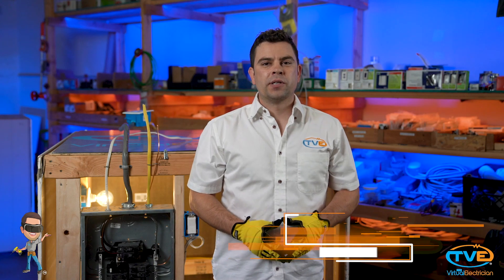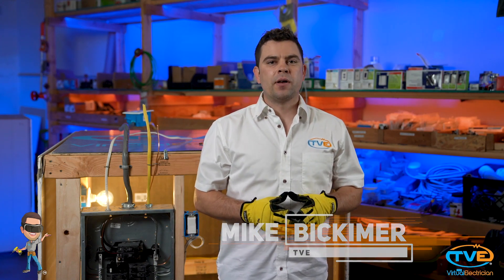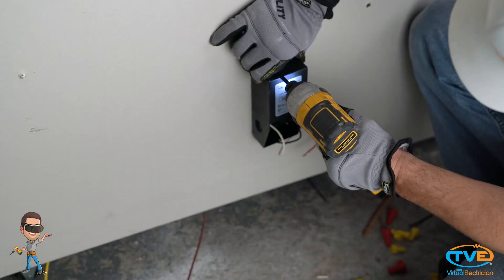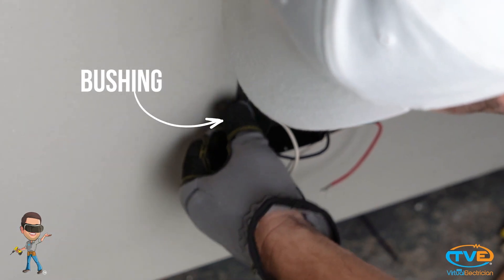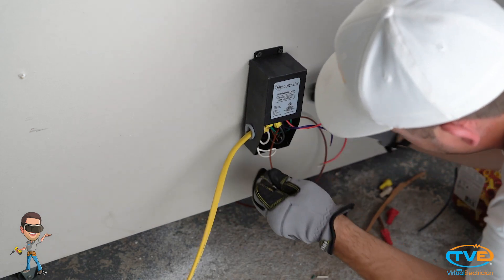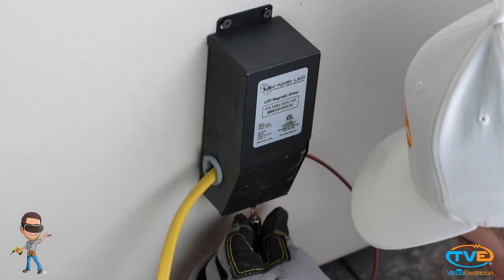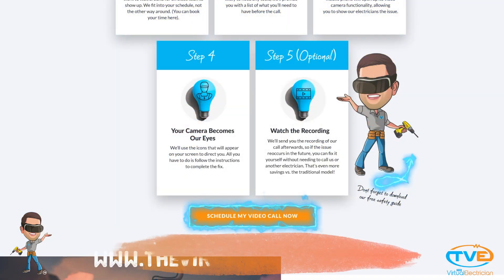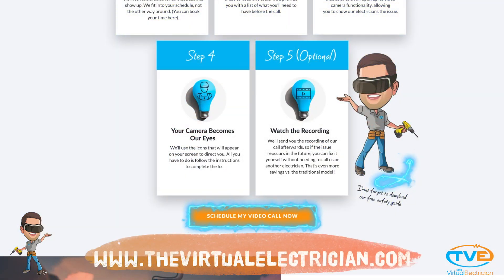How to wire undercabinet lighting - Part 2 - The transformer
Part Duece of the video series, undercabinet lighting.  Installing the transformer.  Very easy to do! Just follow along as the virtual electrician goes over how to connect the wires to the transformer.